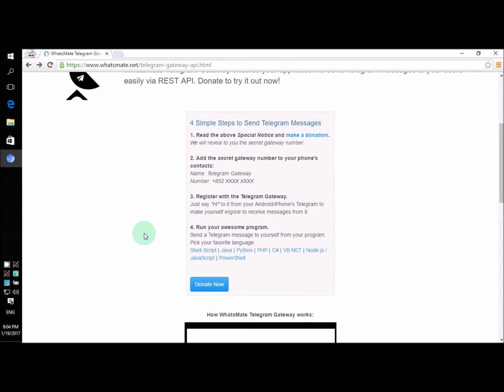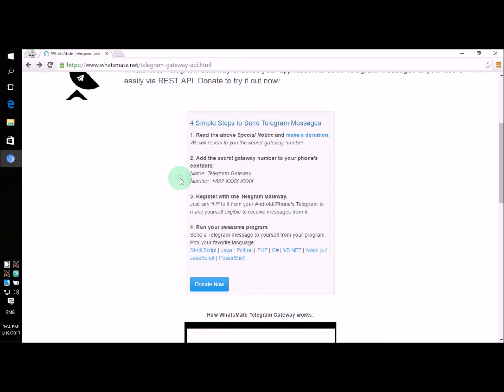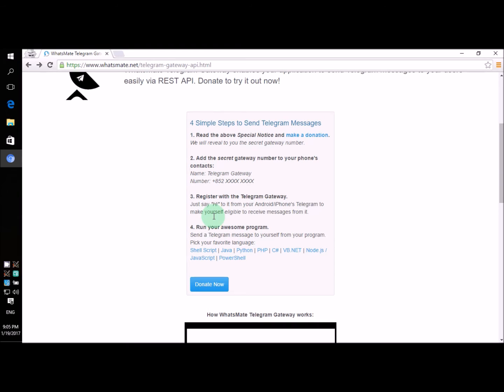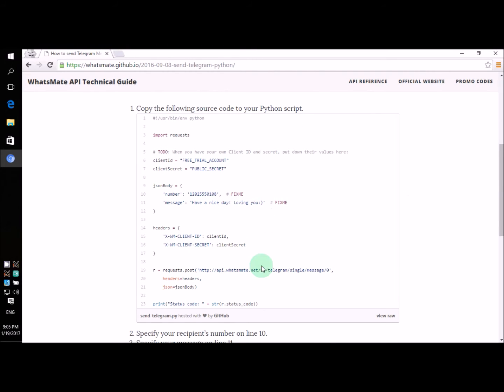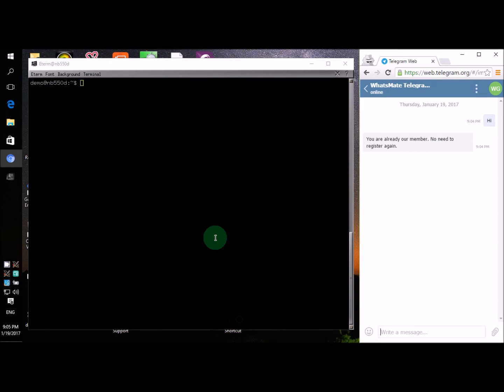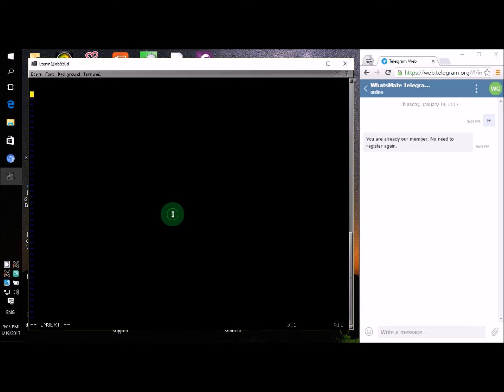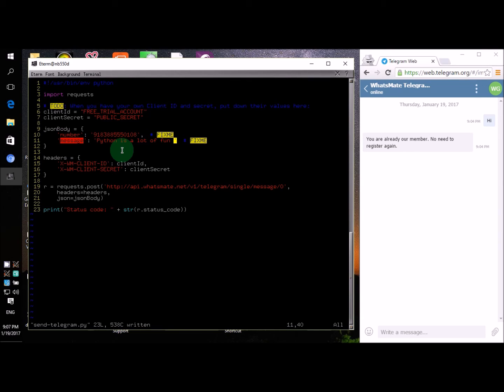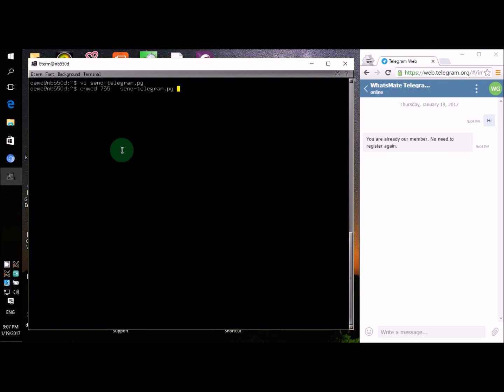How to send Telegram messages in Python (Outdated)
This video demonstrates to you - step by step - how you can send Telegram messages in Python